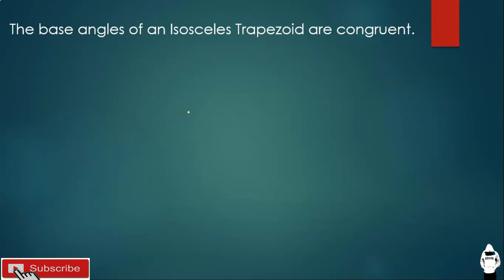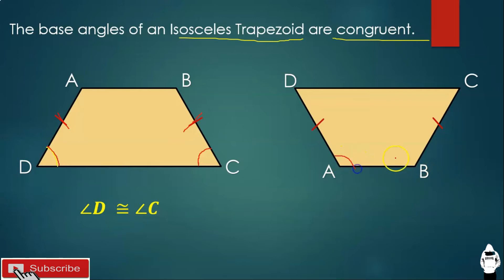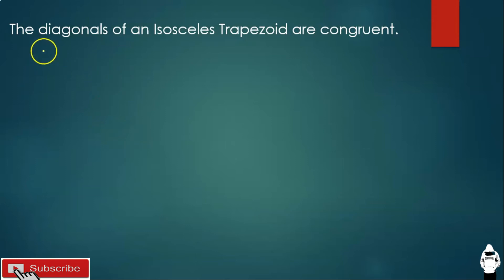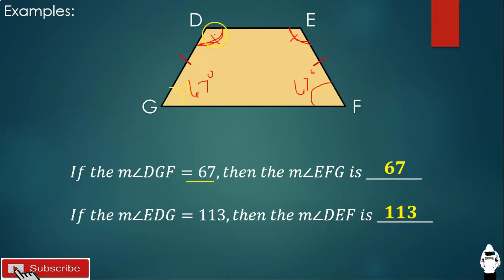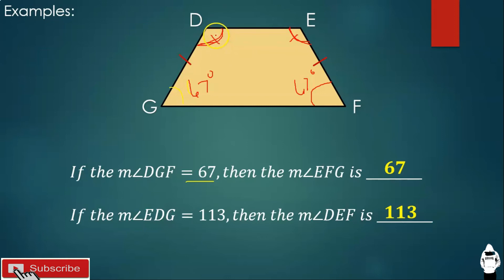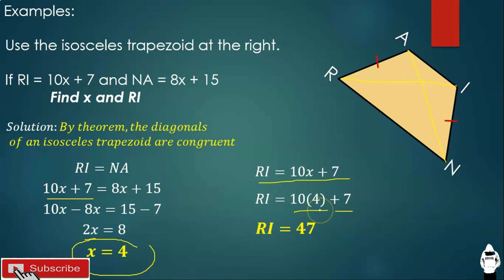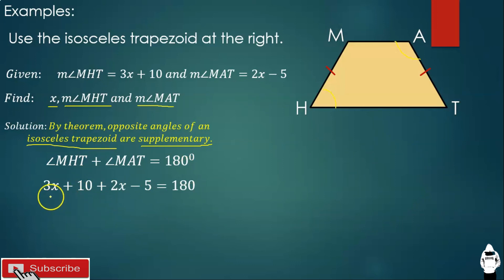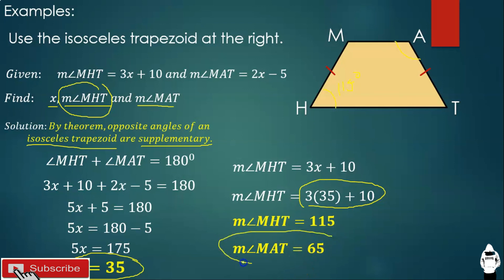Applications of the Theorems of an Isosceles Trapezoid ∥ Grade 9